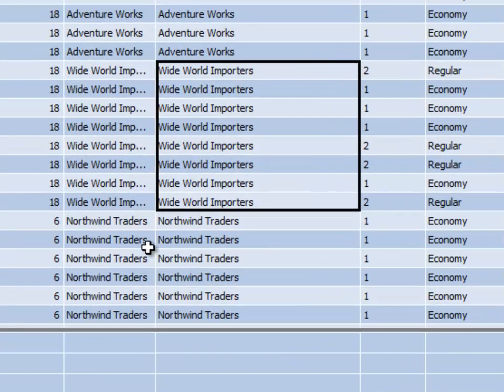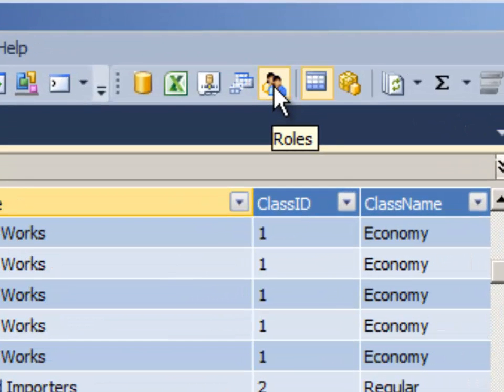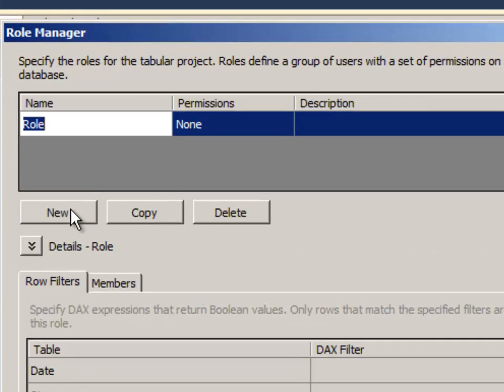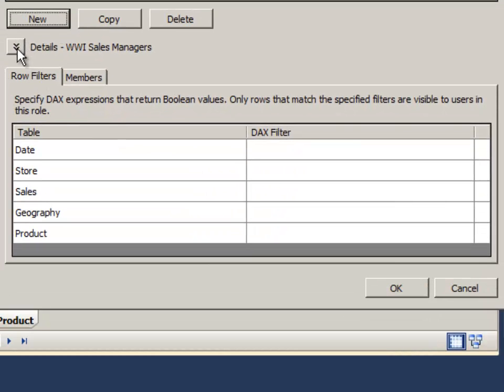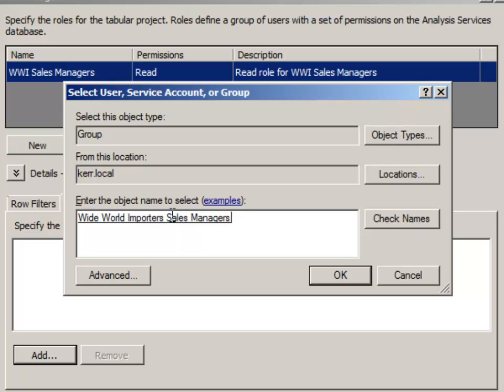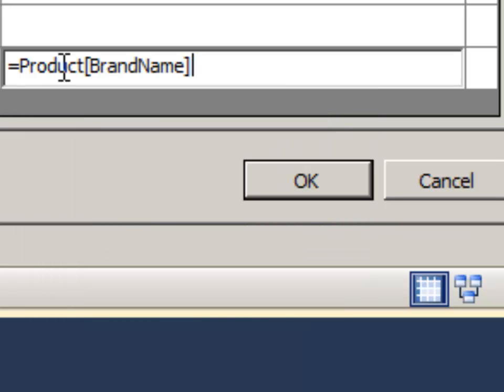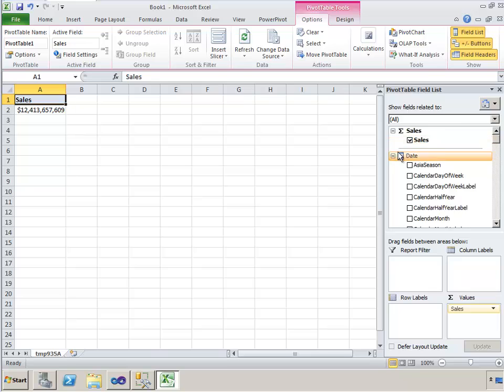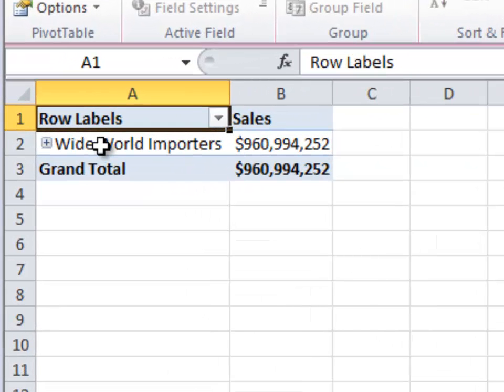BISM Tabular Model Role-Based Security